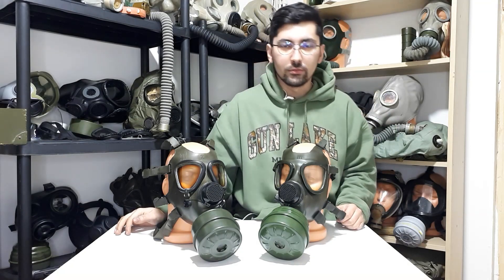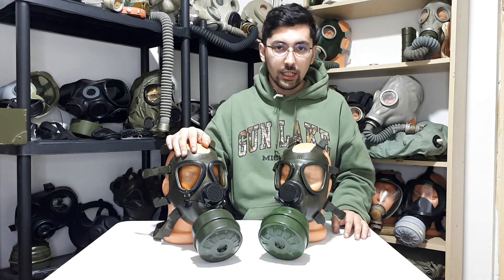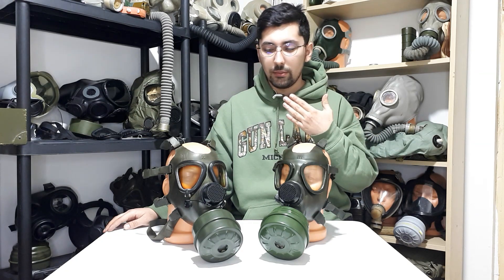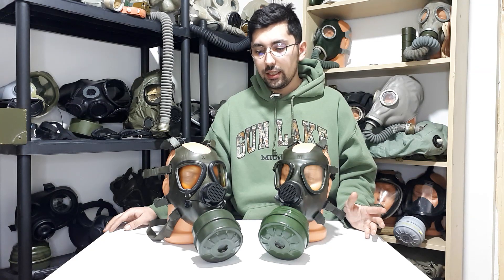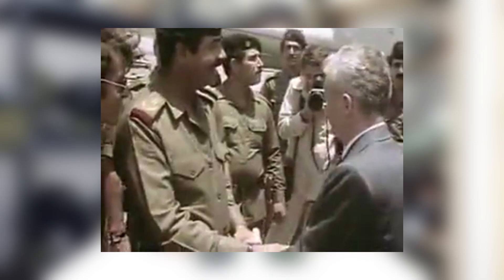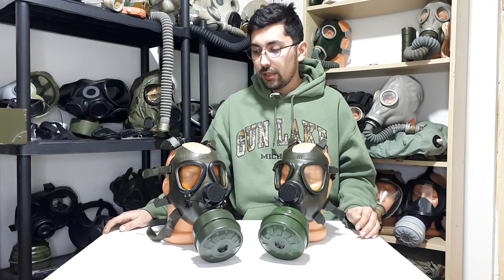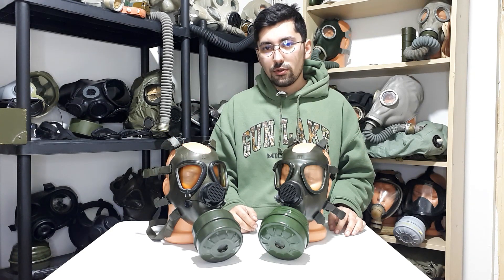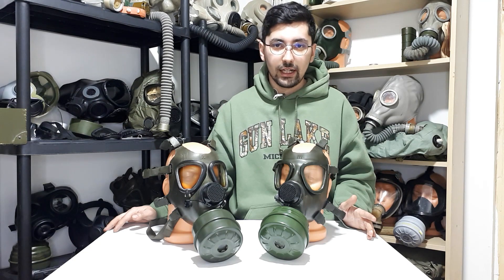Iraqi M85 gas mask 🇮🇶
Finally I managed to get all the M74/85 versions, this one being one of the most important one. I am really sorry for the way I talked in this video, my enlgish seems to get worse.

-☢️SOCIALS☢️-

💬Discord LIMITED FREE ENTRIES! (🔥50 free entries)